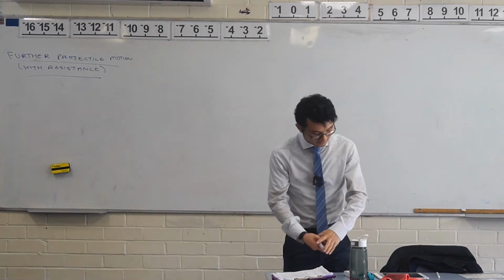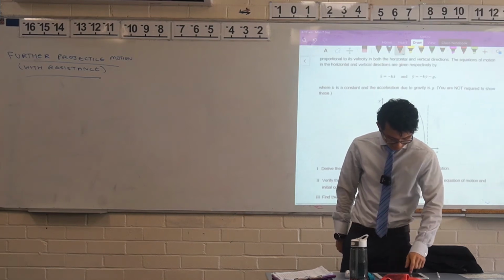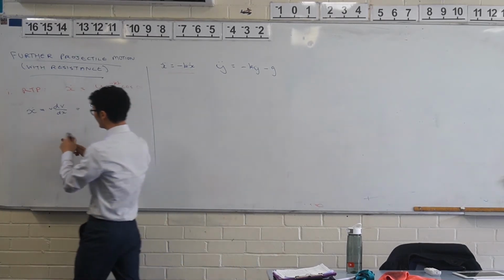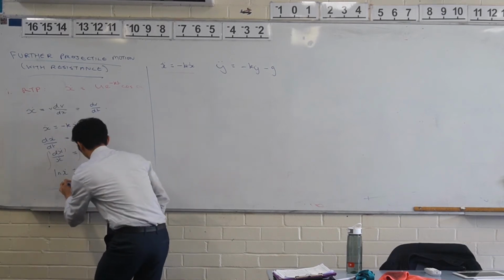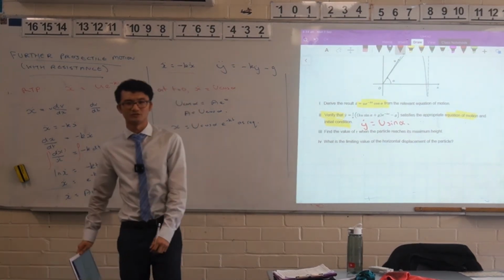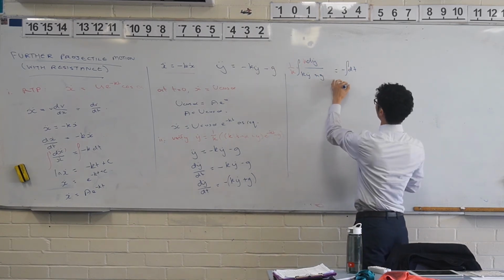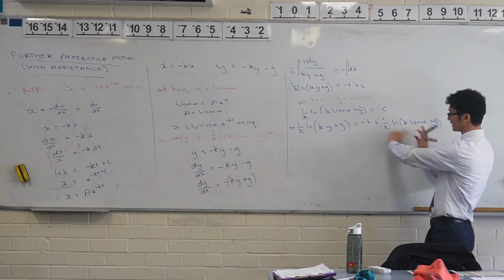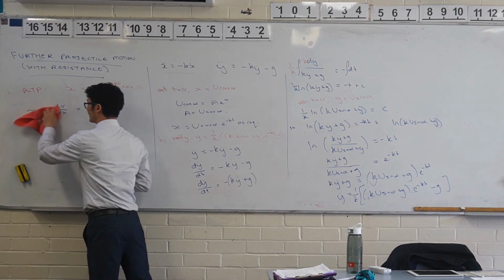HSC Resisted Projectile Motion (Part 1: Equations of Motion)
How to derive the equations of motion in a resisted projectile motion problem.